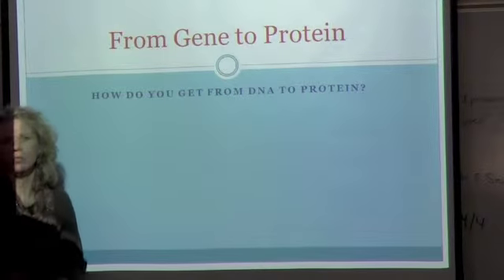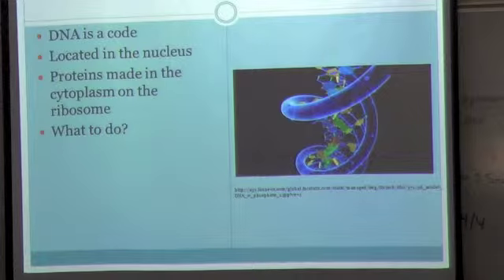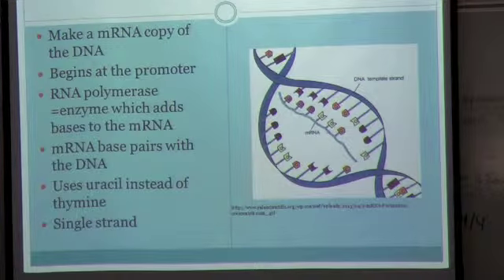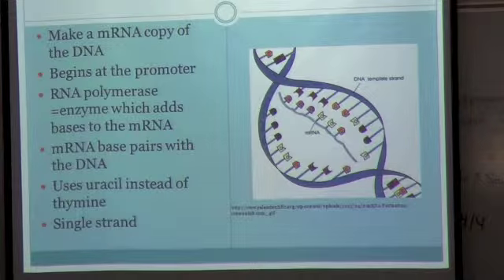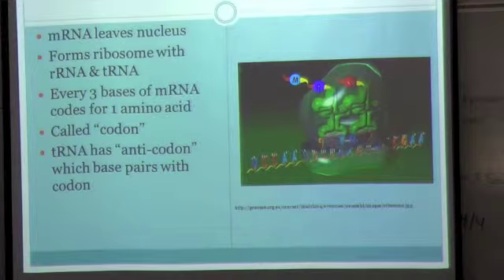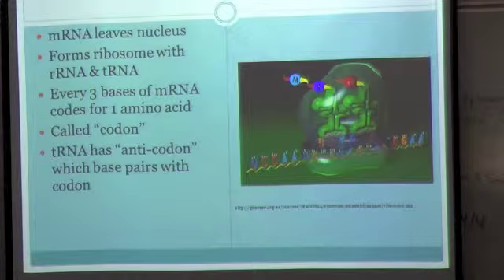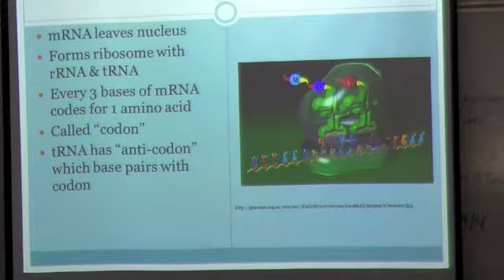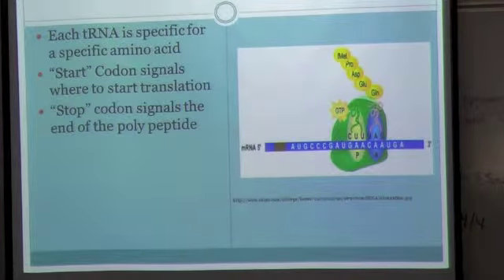Genes To Protein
Ms. Cunard's Flipped AP Bio classroom, April 2014